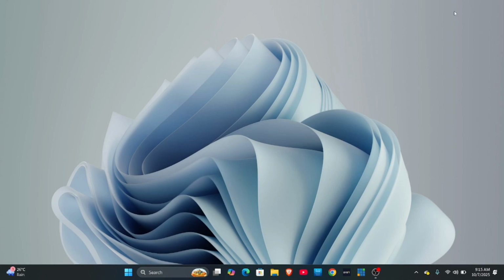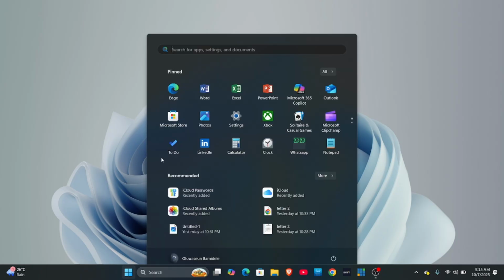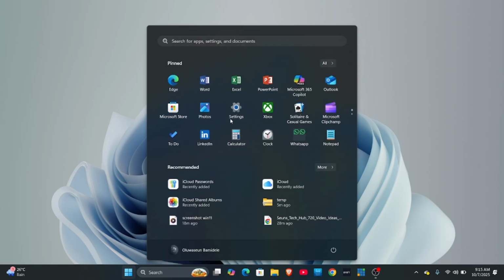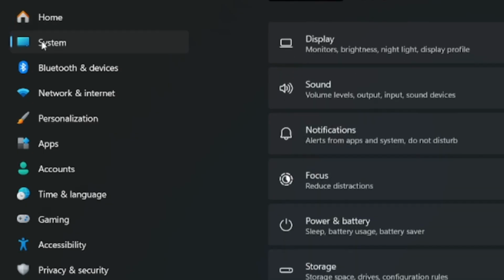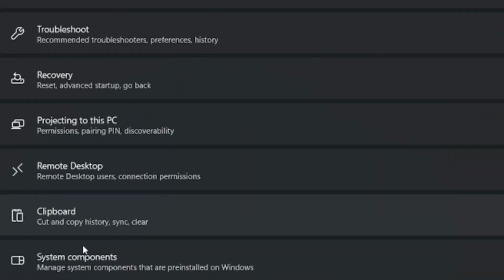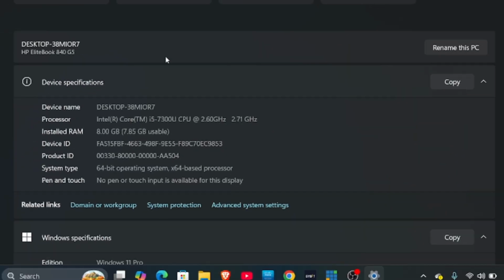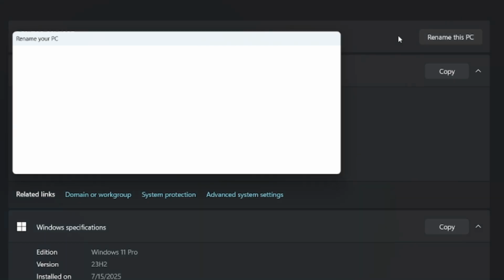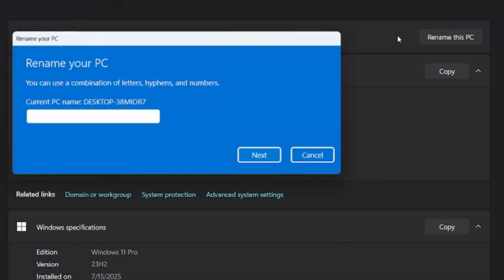How to Change Desktop Name on Windows 11 | Rename Your PC Easily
Learn how to change your desktop name on Windows 11 in just a few steps. This quick tutorial shows you how to rename your computer for easier identification when using Wi-Fi, Bluetooth, or networks.

change desktop name windows 11, rename computer windows 11, change pc name, how to rename desktop, rename device windows 11, windows 11 tips, seuns tech hub